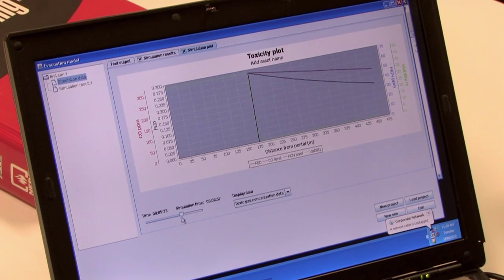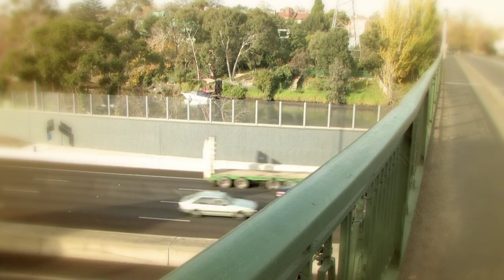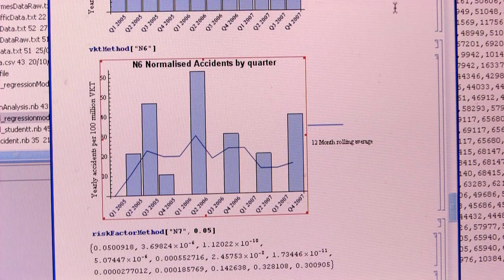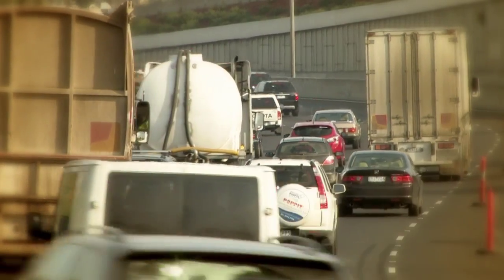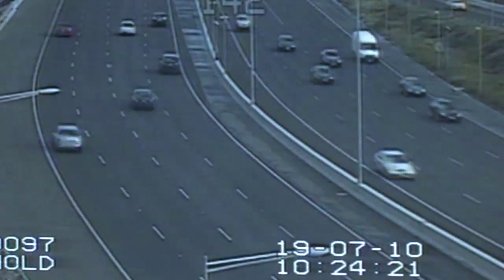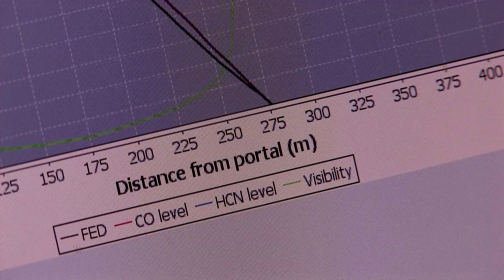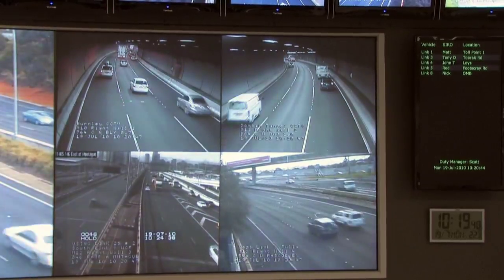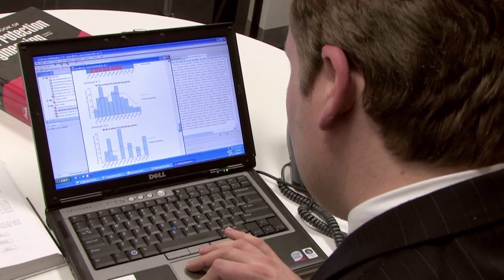Maths: Make your career count - Traffic Engineer